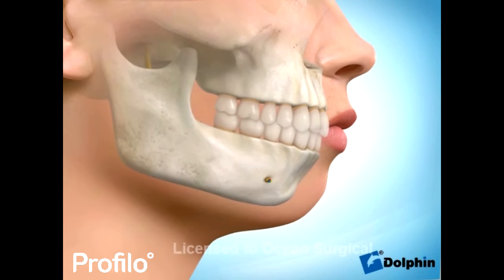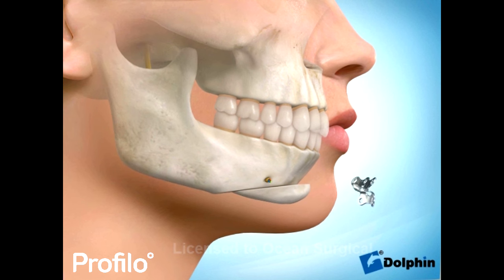Chin Augmentation Surgery (Genioplasty)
Chin augmentation surgery or Genioplasty surgery is done to either reduce or enhance the shape of the chin. Often this surgery is done in conjunction with with a Bilateral Sagittal Split Osteotomy (BSSO) Surgery.

Often the chin seems small, however consideration should be given to the entire shape and size of the mandible.

This video was produced by Profilo to help explain chin augmentation surgery and how the procedure is done.